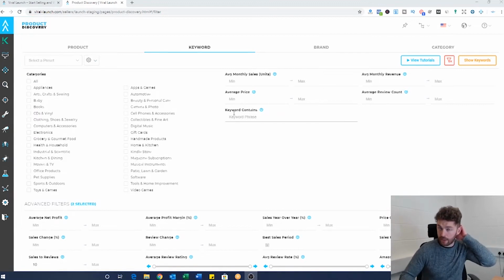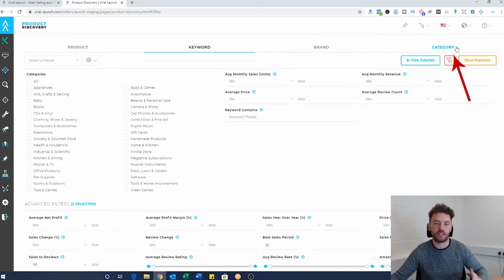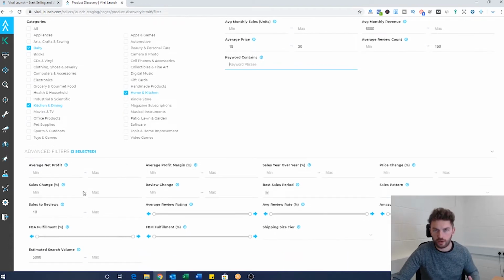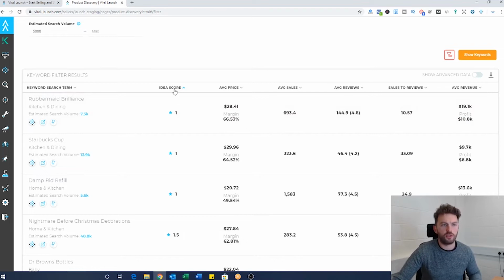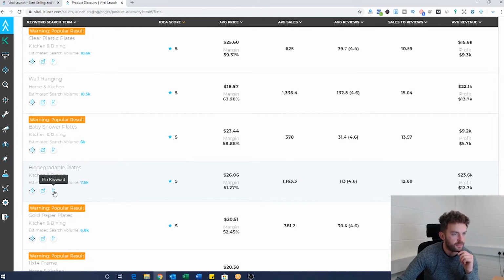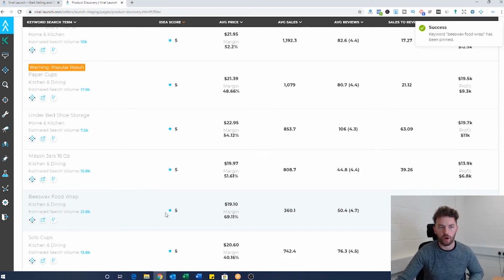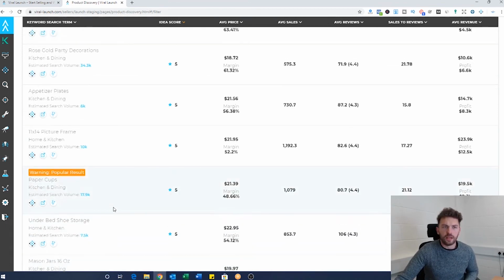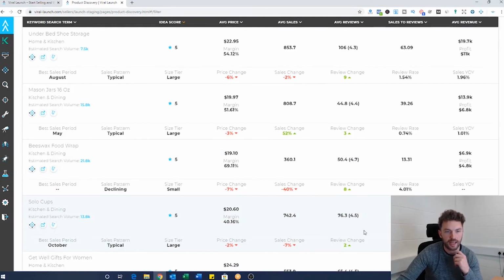Is Viral Launch Better Than Jungle Scout & Helium 10? (Shocking Results!)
You guys all know that i'm a huge fan of Helium 10. I hadn't considered Viral launch previously, i'd just been using H10 & Jungle scout...

👌USEFUL LINKS JUST A SCROLL BELOW👌

I'm not going to lie i was pretty shocked when i started using it, as you guys know i'll only do videos on bits of software that i think you should know about

😁Exclusive Discount Link😁

😁 Comparison Article 😁

😁 Watch The Video Below Straight After This One! 😁

Product research is probably the most important part of being successful on the Amazon platform, For me it's all about viral launch vs helium 10 but i can still see why a lot of people think about using Jungle scout...

Ultimately the choice is yours, which ever you choose the principles in this video should help guide your decision.

We’ve spent nearly five years growing online businesses. What’s the quickest way to build wealth for yourself? If you want to start an online business Amazon FBA is a great way to do it.

Nick
eBusiness Boss